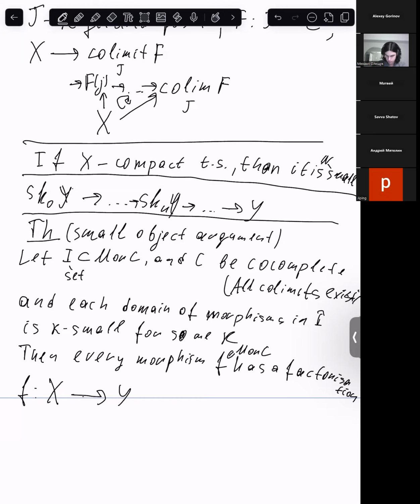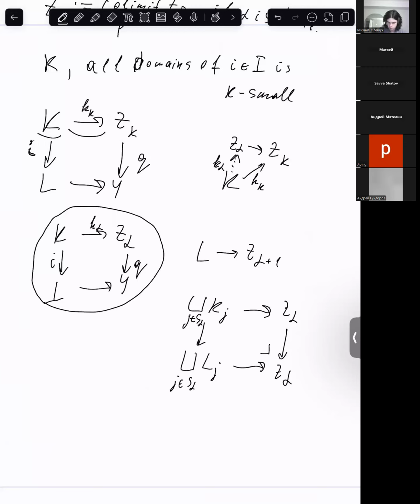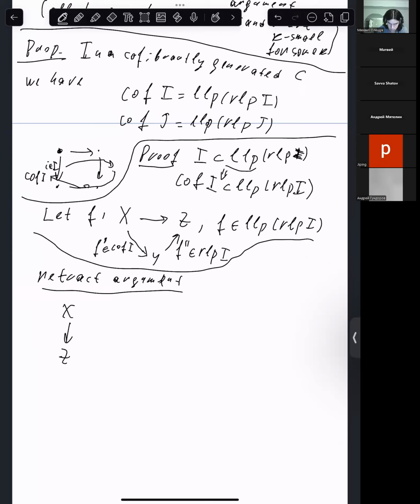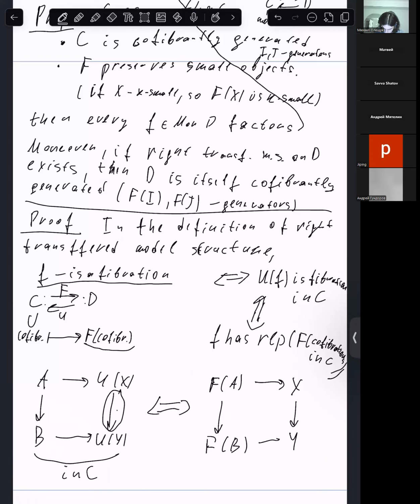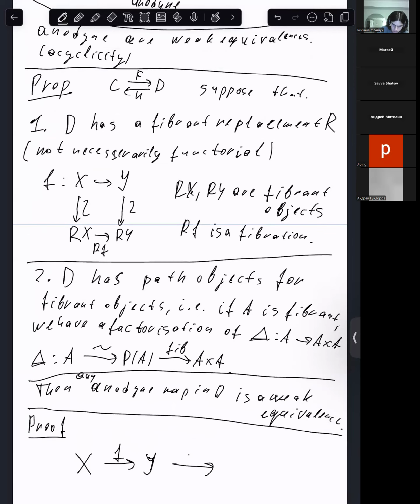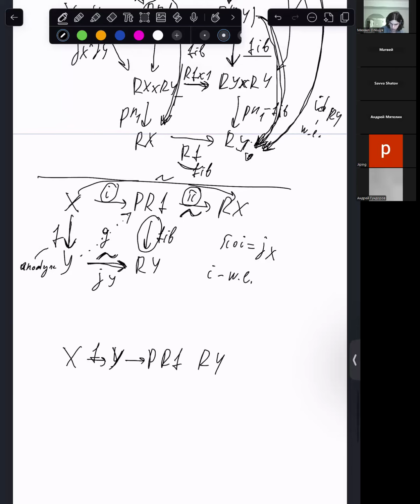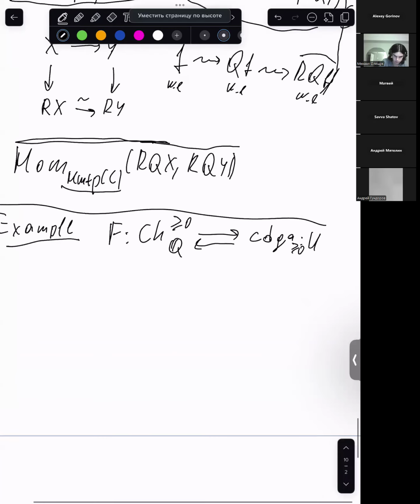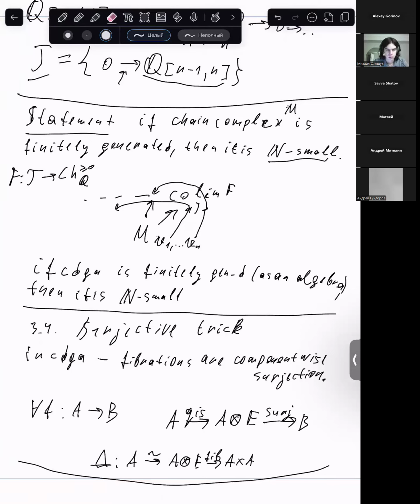1 по локализации и рациональной теории гомотопий